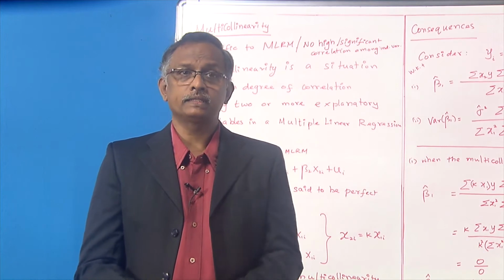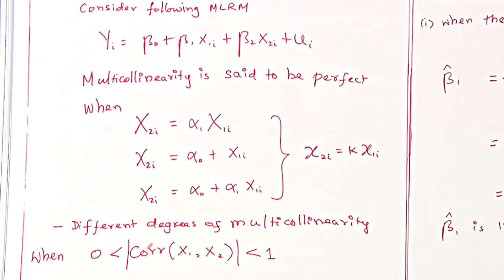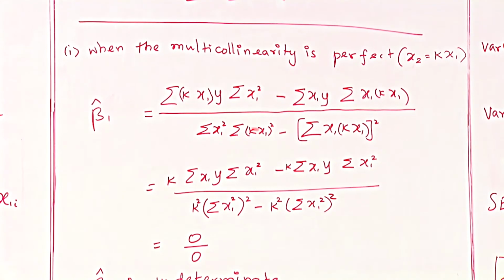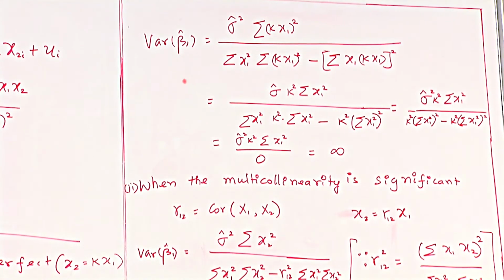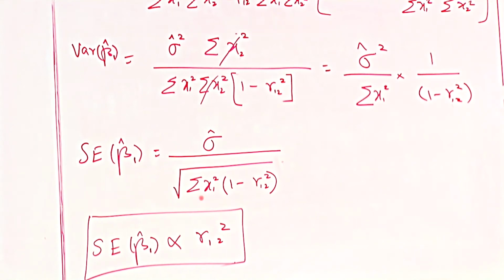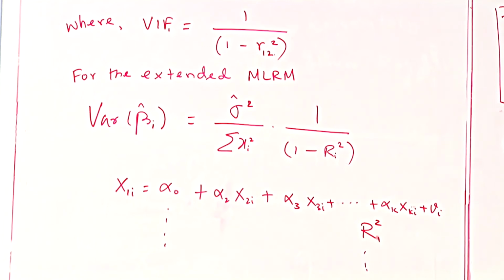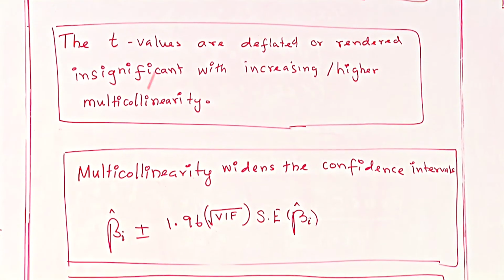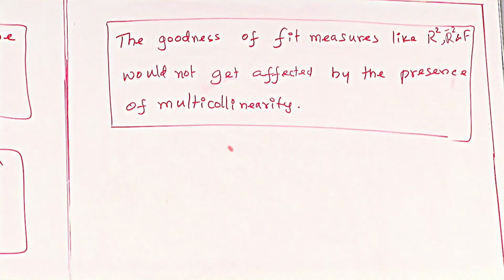26 Multocollinearty - Part - 1